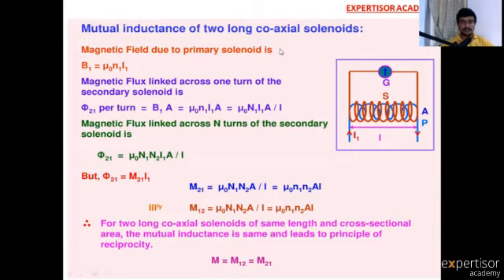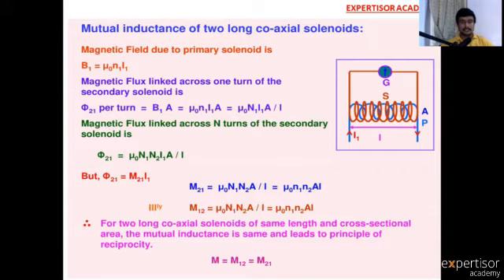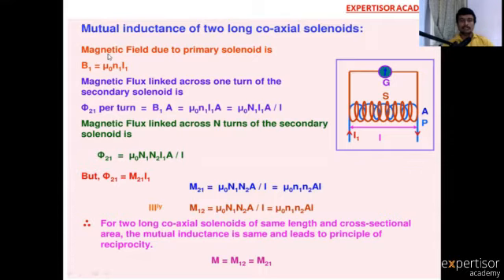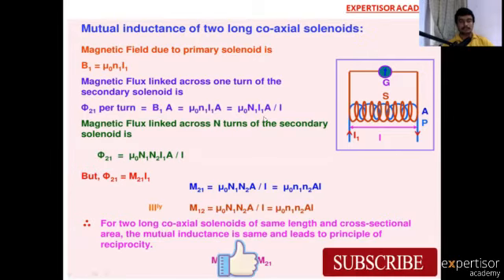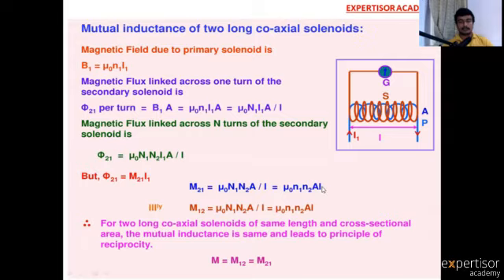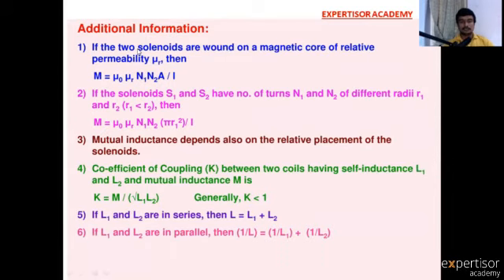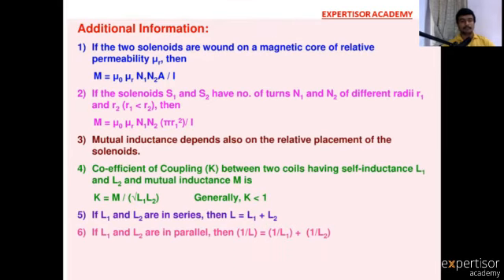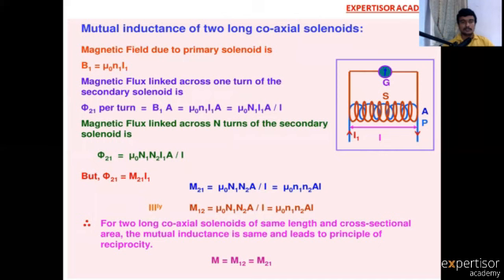Class12Physics |Mutual Induction between Two Long Coaxial Solenoids by Expertisor academy |Chapter 4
Hi All,
This video is about the Mutual Induction between Two Long Coaxial Solenoids  from the class 12 physics Tamilnadu syllabus.